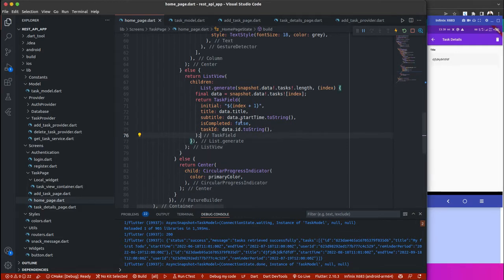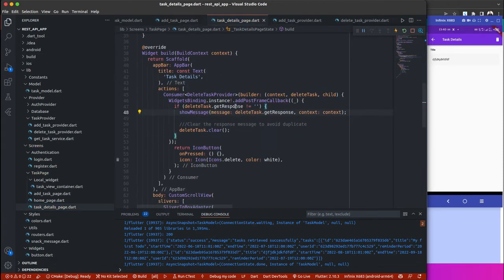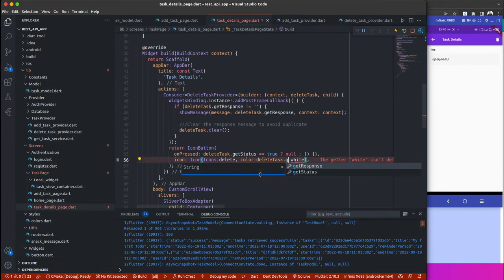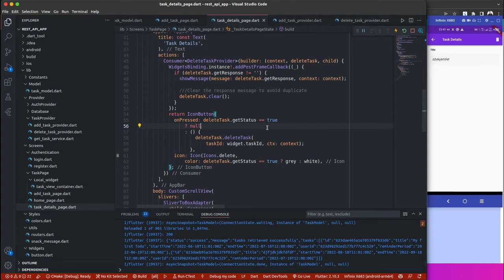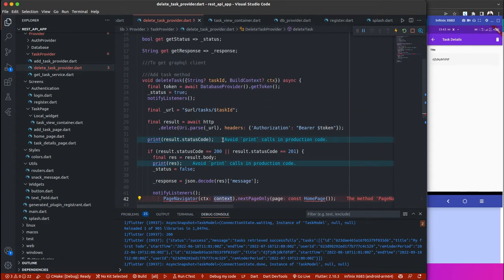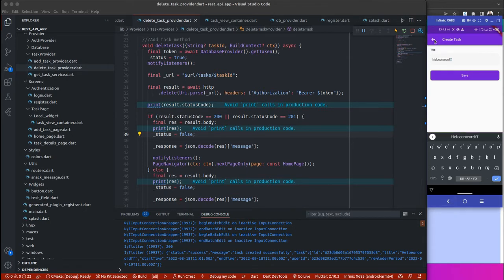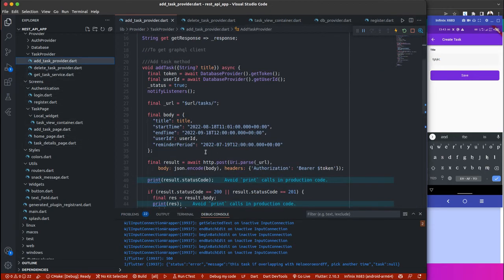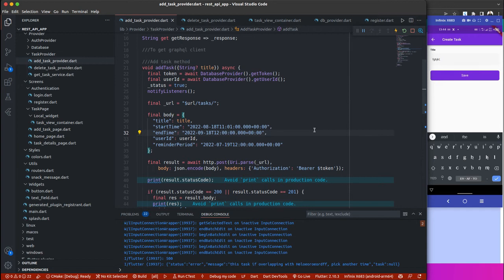Flutter : Consume REST API with Provider - Delete Task #17